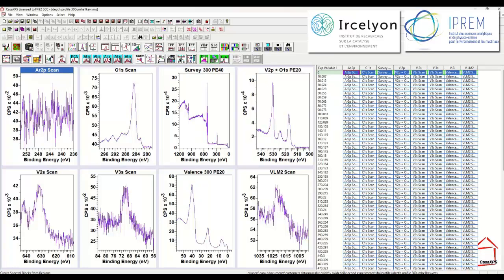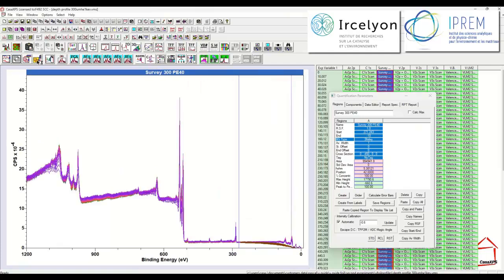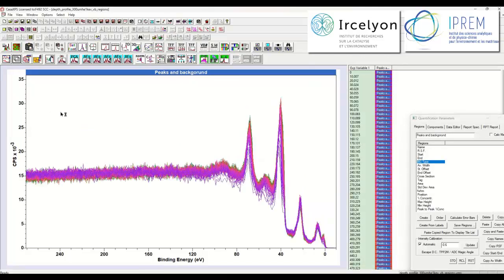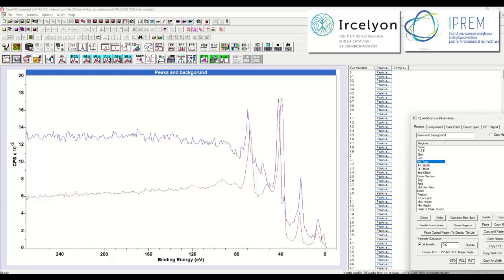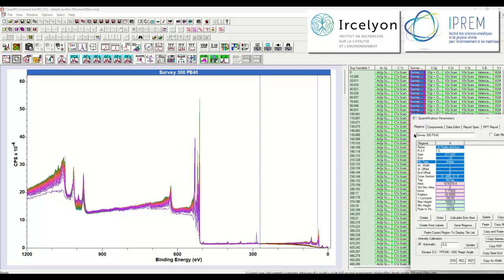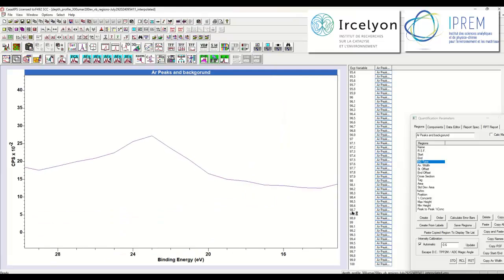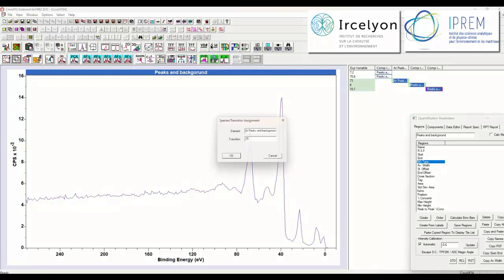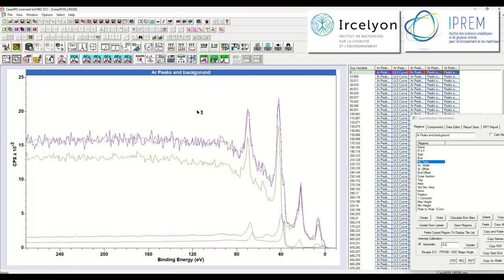V Foil: Using Peak and Background Signal to Explore In-Depth Information in XPS Spectra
XPS is best known for surface analysis of chemical state. Experiments involving XPS, often measure narrow scan spectra aimed at unravelling composition of a sample in terms of chemistry. However, by considering inelastic scattered signal that manifests as background intensity, XPS also provides insight into the distribution of materials within a sample. In this video, an application of an option to extract a specific energy interval from spectra is used to focus an analysis on photoemission peaks with background signal. Combining photoemission peaks with background signal provides an aid to understanding the composition of a vanadium foil with native oxide. Data extracted from survey measurements are used to illustrate how backgrounds, many eV lower in kinetic energy of photoemission peaks, help in understanding a sample investigated by XPS.